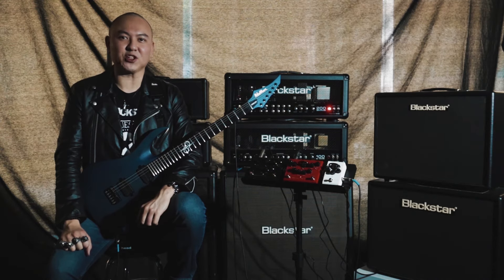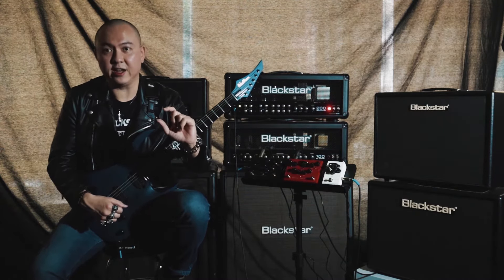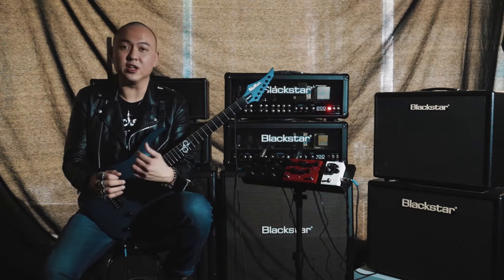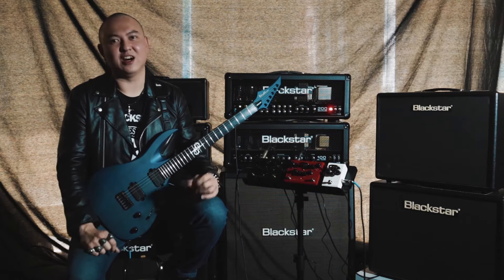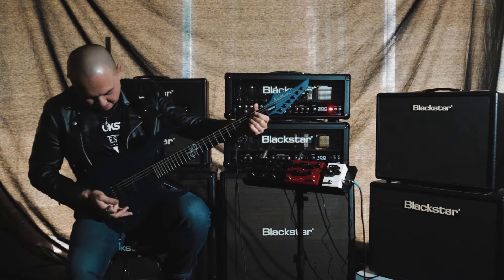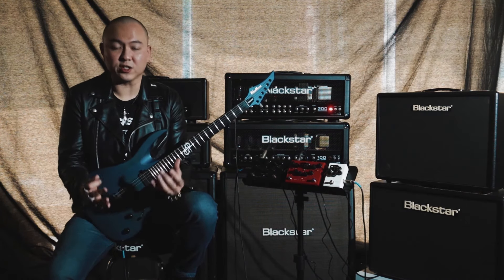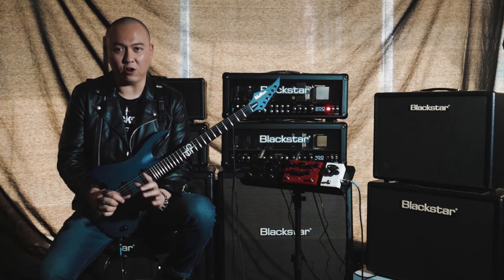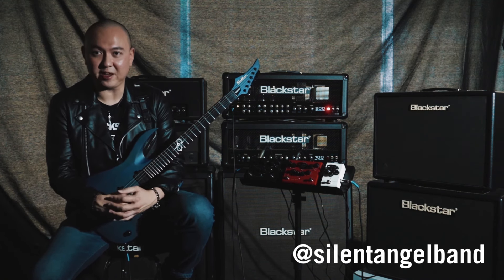CK Music | Blackstar Amplification | Dept. 10 Pedals Demo with Eric Stormblade from Silent Angel!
This is a run through video of the new launch Blackstar Dept. 10 Pedals! Starting from Dept. 10 Boost, Dual Drive, and Dual Distortion. Eric will walk you through it all!

"About Us"

Our story began in 1988. We have been around since the early days of modern music making, and we have grown together along with the music industry. Through the experience accumulated, we have evolved from dealing in traditional acoustic instruments to modern state-of-the-art hi-tech musical instruments and equipment. If you are looking for electronic and digital musical solutions of the latest technology, we are the specialists for you.

"Sole Distributor in Malaysia"

CK Music is proudly to bring the best brands such as Blackstar Amplification, Vox Amplification, Korg Keyboard and Piano, Zoom Recorders, Mackie, Samson Technology and Ableton Live. CK Music has been appointed as the Sole Distributor of all these brands.

CK Music now has been operating for more than 30 and we're proud to be your musical journey partner.

Visit us at CK Music,
125, Jalan Imbi,
55100 Kuala Lumpur

or at CK Music Ipoh Branch,
186/188, Jalan Sultan Idris Shah,
30000 Ipoh, Perak

Operating Hours: 10am - 7pm (Monday to Saturday)